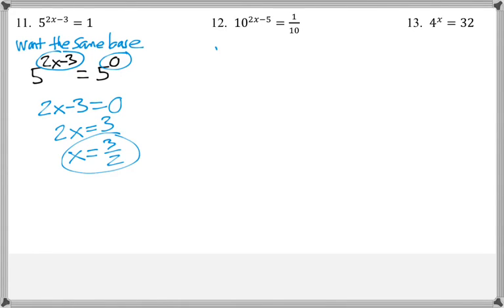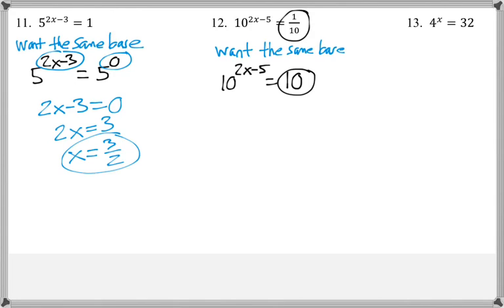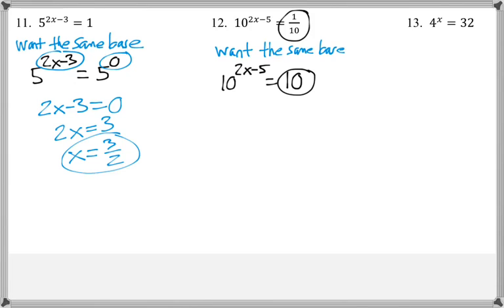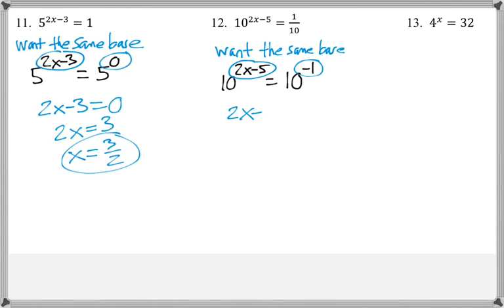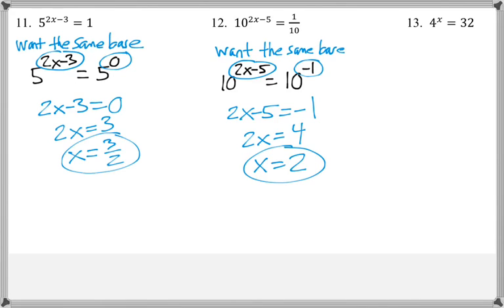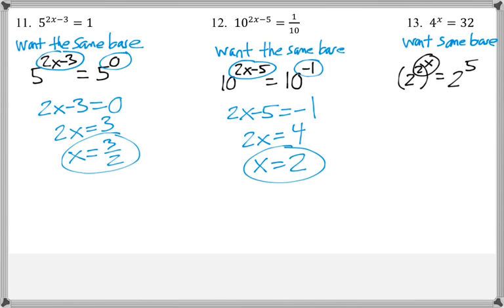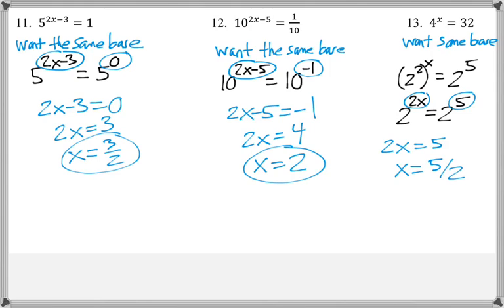Math 119 : 10.5 #12, #13 (Intermediate Algebra Tutorial : Exponential Equations)